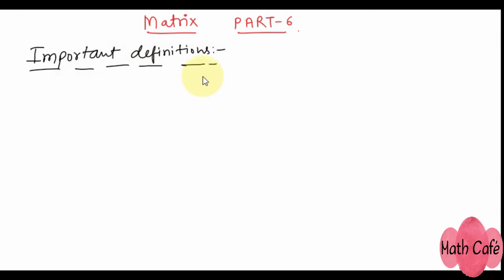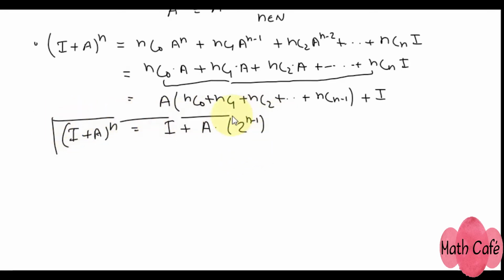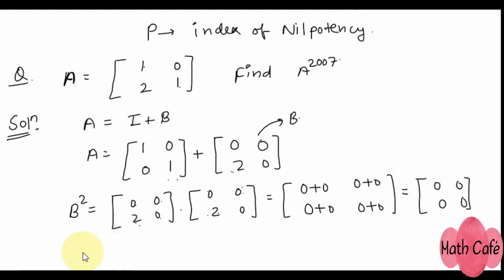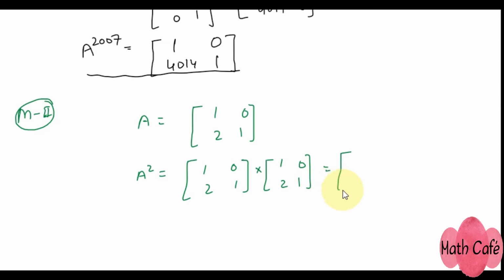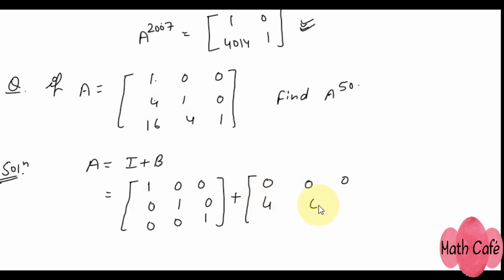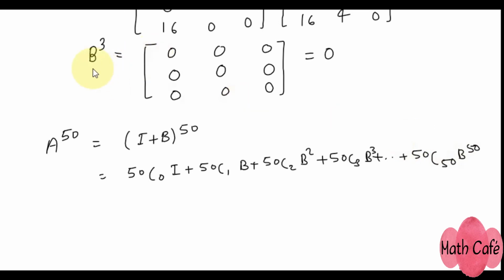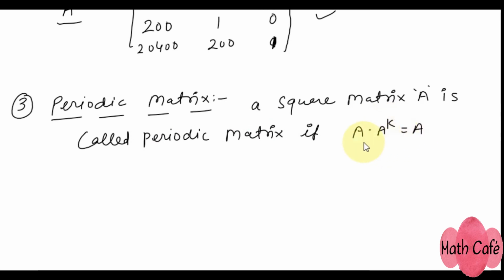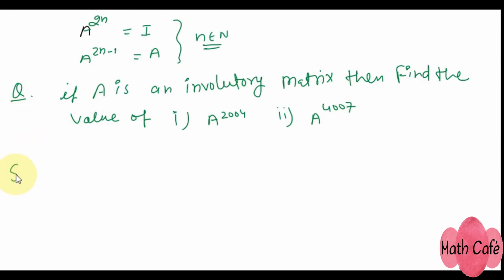Matrix(Idempotent/Nilpotent/Involutory/Periodic)|PART-6 | IIT-JEE 2021|AJAY SIR |B.tech. IIT-KANPUR